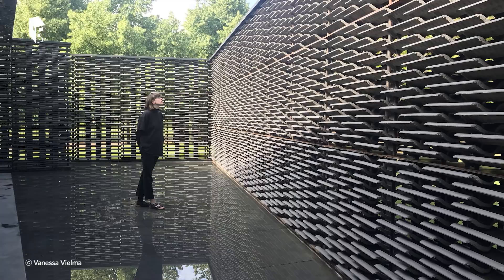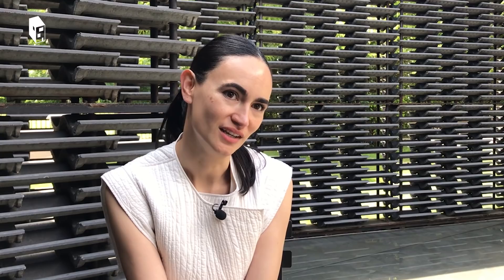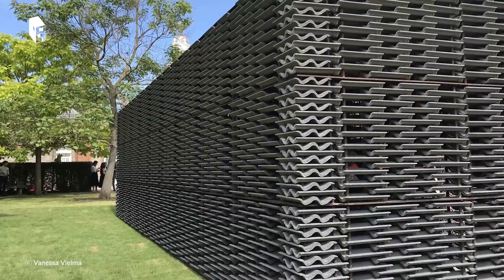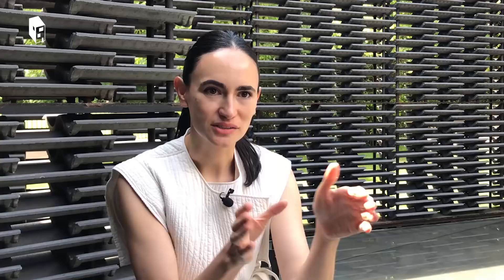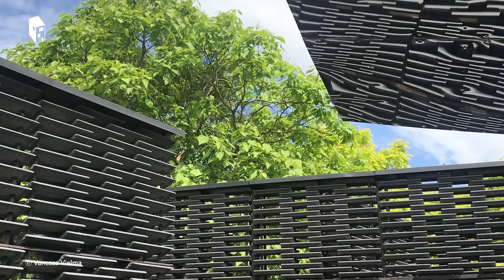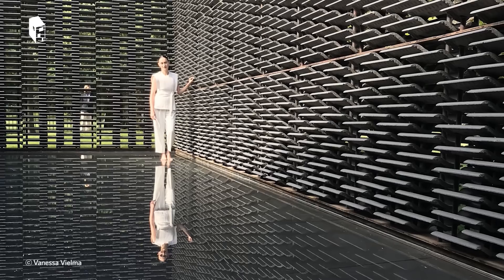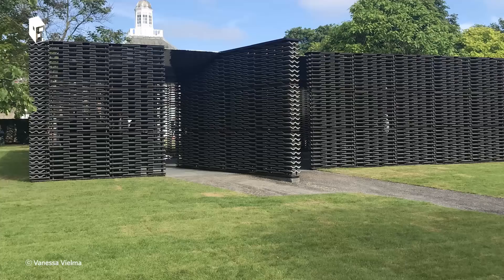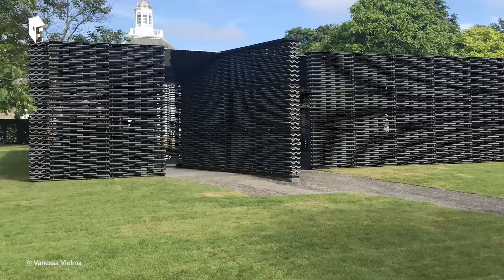Frida Escobedo: 'Mexican architecture is an architecture of layering'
Watch the interview with the Mexican architect Frida Escobedo about her participation in the design of the Serpentine Pavilion 2018. Escobedo is the first Mexican architect after Zaha Hadid who participated in the year 2000 and the youngest in this renowned event.